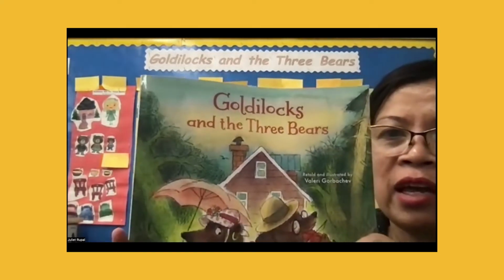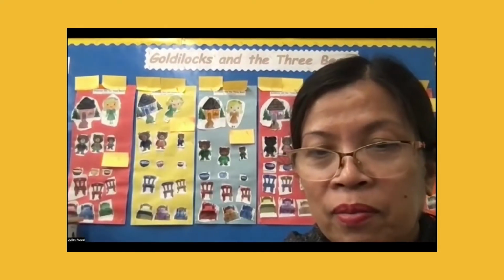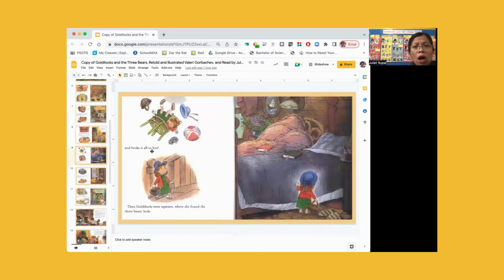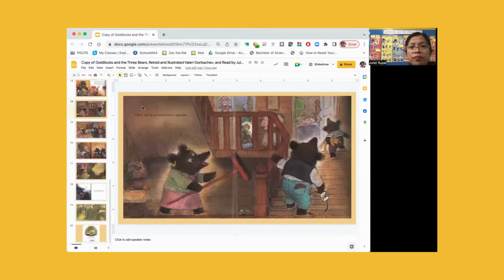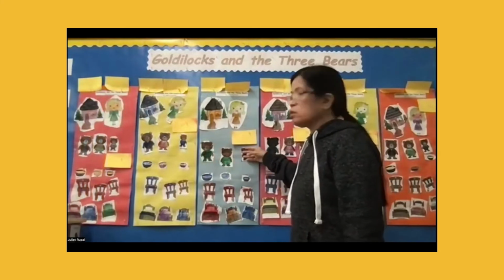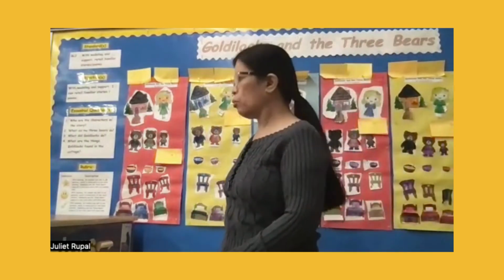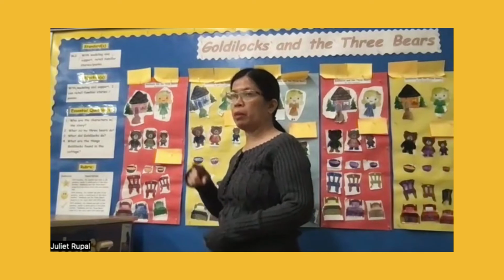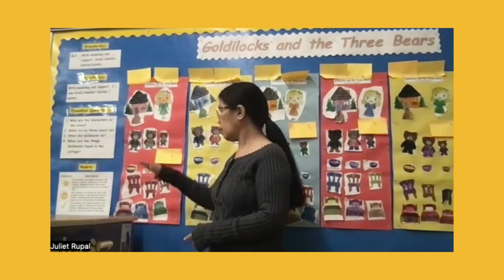"Goldilocks and the Three Bears", Retold & Illustrated by Valeri Gorbachev,& Read by Juliet Rupal